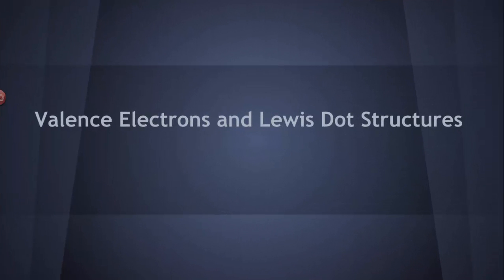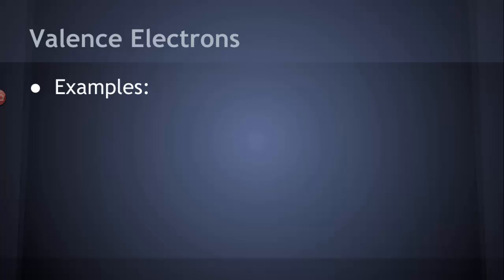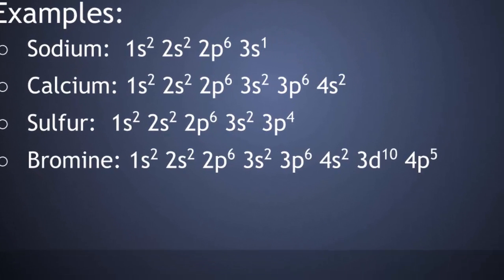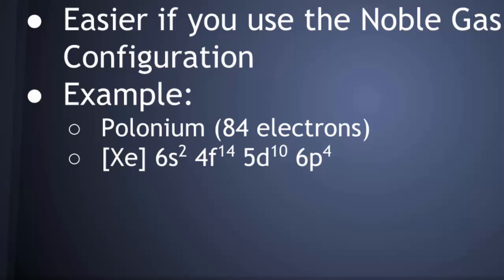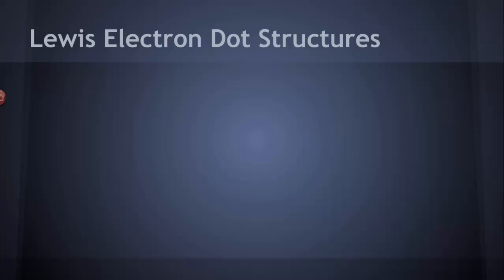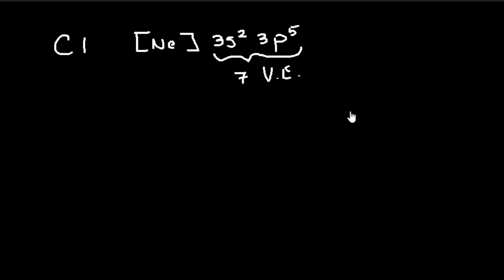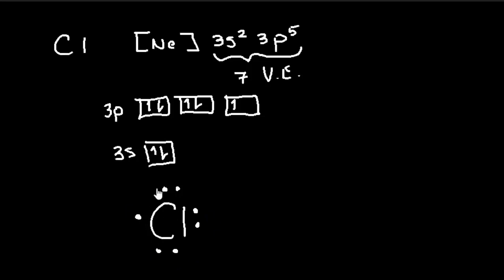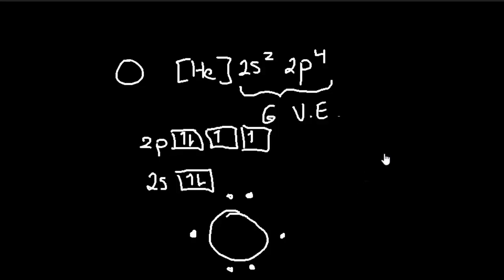Valence Electrons and Lewis Dot Structures